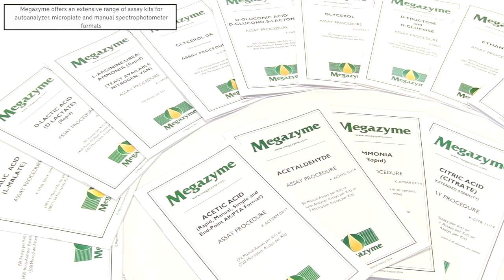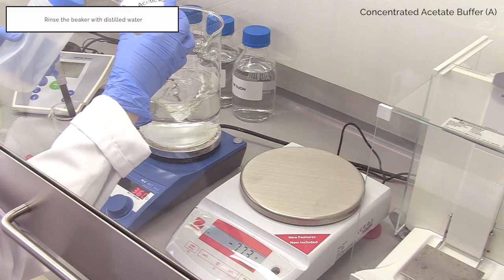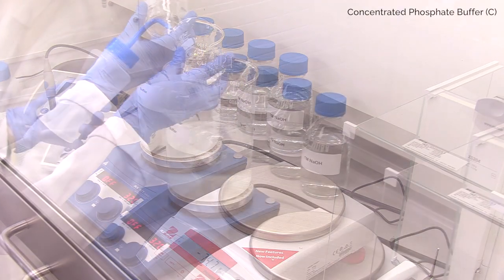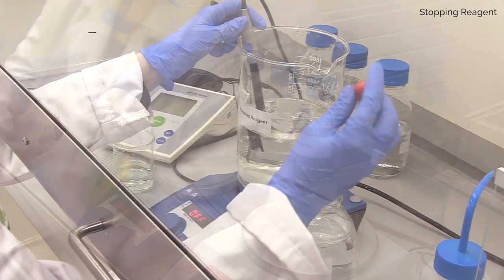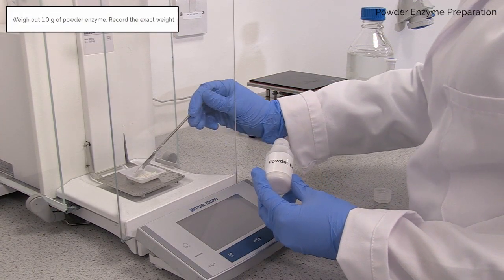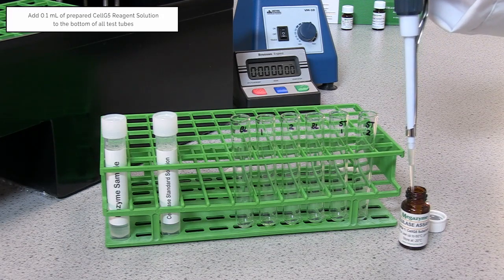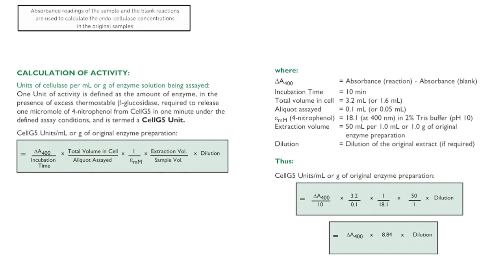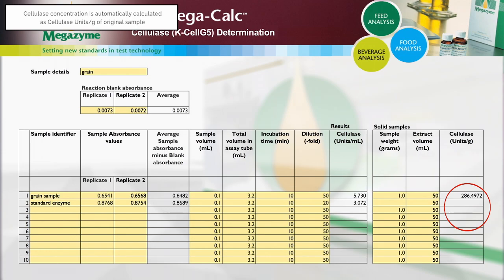Cellulase Assay Protocol with K-CellG5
Megazyme's Cellulase Assay Kit (CellG5 Method) offers specific and rapid measurement of endo-cellulase in fermentation broths, industrial enzyme preparations and biofuels research. Chapters below:

00:05  Introduction
00:58  Principle
01:51  Reagent Preparation
08:41  Enzyme Extraction
11:22  Procedure
14:14  Calculations

**subtitles are available, but must be manually turned on and preferred language chosen**

K-CELLG5 is Megazyme's most advanced method for the assay of endo-cellulase. This method is designed for use with manual spectrophotometers but is also well suited to automation.